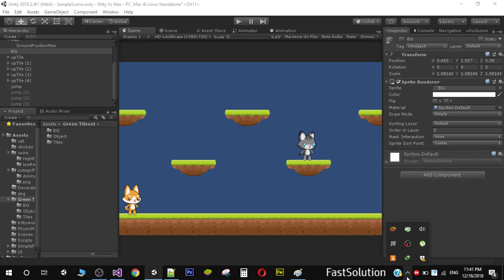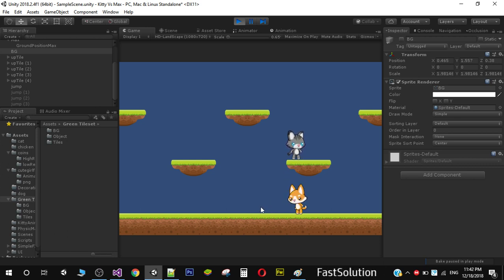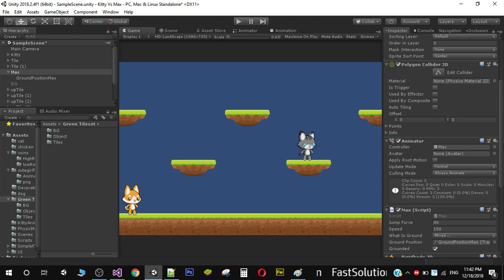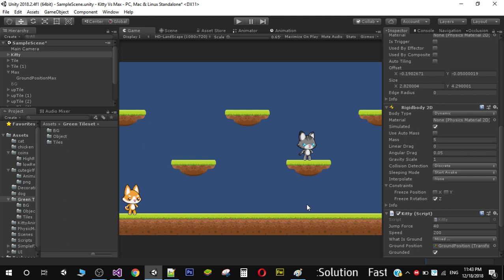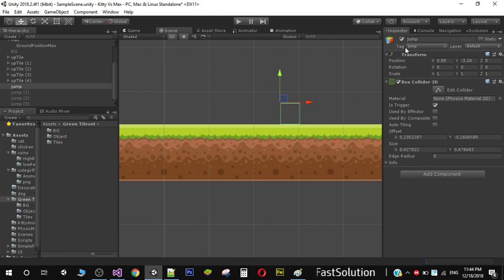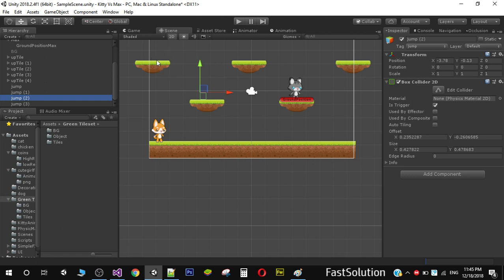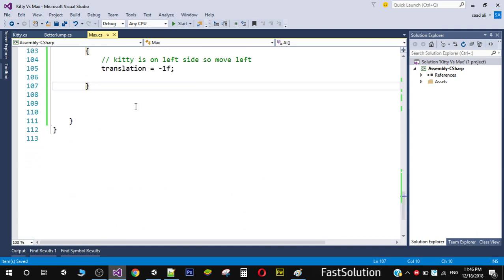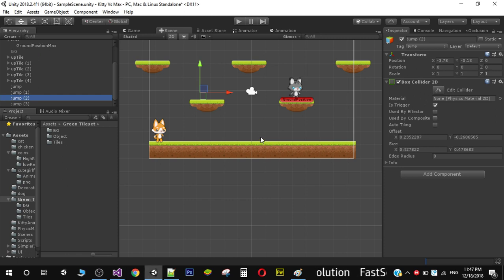Best Enemy AI 2D Unity (Kitty vs Max) English [06]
Tutorials will be in both English and Hindi Audio.
Check my channel for my videos.
A complete video tutorial series on Unity Game development
for beginners.Suitable for beginners and intermediate programmers.
Kitty Vs Max is a 2d platformer game build with unity for android and ios mobile phones.